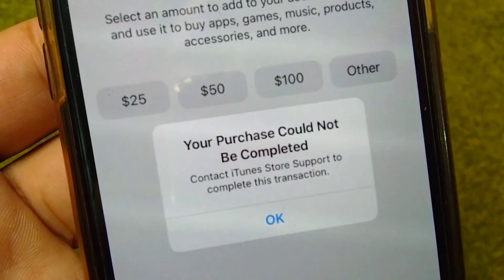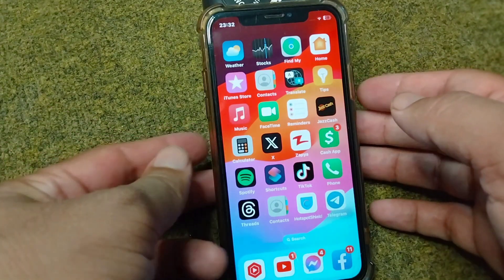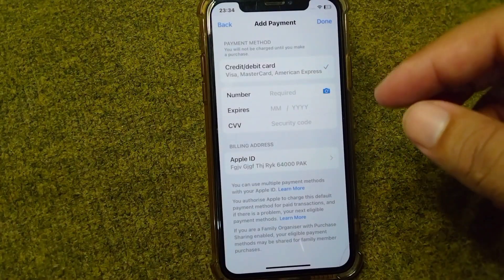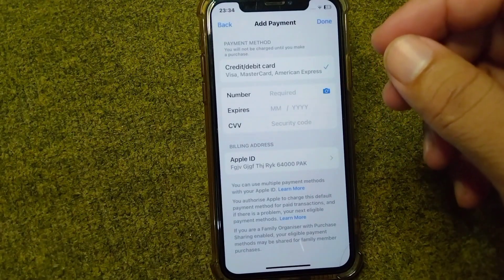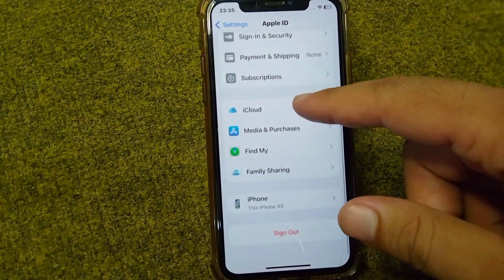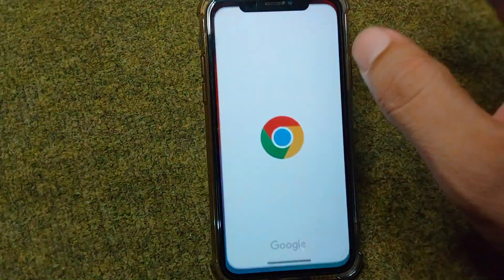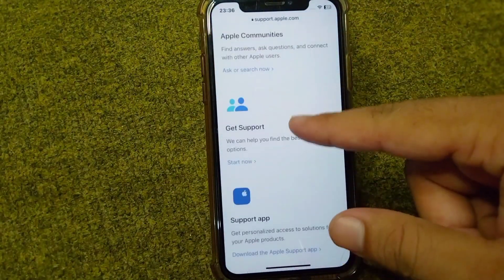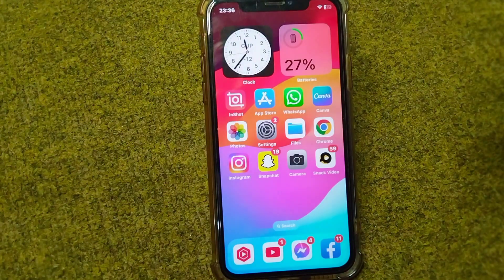how to fix your purchase could not be completed itunes | your purchase could not be completed 2023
how to fix your purchase could not be completed itunes

how to fix your purchase could not be completed steam

how to fix your purchase could not be completed roblox

how to fix your purchase could not be completed iphone

your purchase could not be completed contact itunes store support to complete this transaction

your purchase could not be completed iphone

your purchase could not be completed

your purchase could not be completed 2023

your purchase could not be completed ipad

your purchase could not be completed itunes

your purchase could not be completed ios 16

your purchase could not be completed apple

your purchase could not be completed iphone ios 17

your purchase could not be completed error on iphone

your purchase could not be completed for assistance contact itunes support ios 16